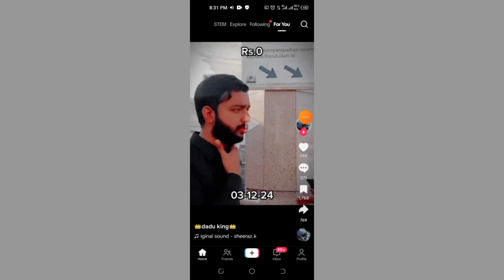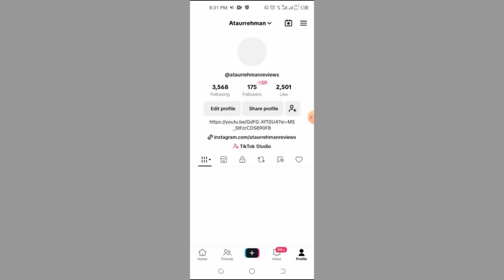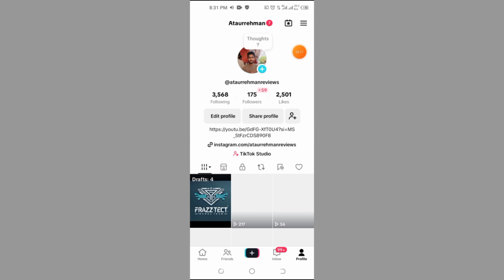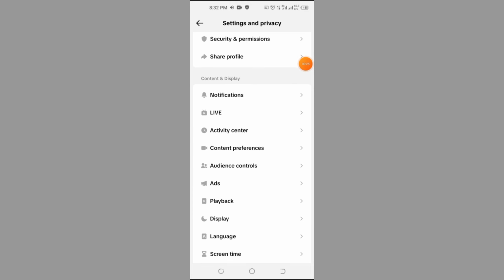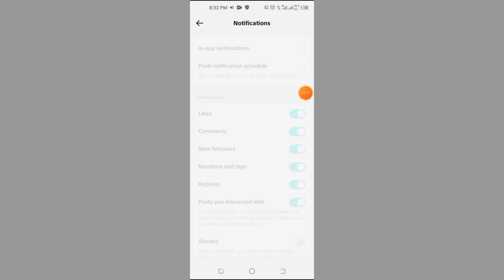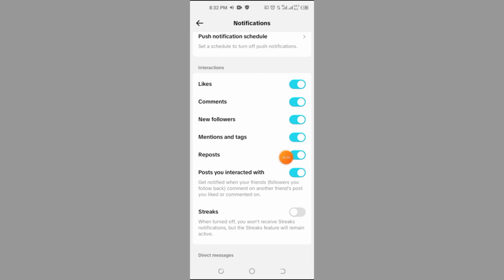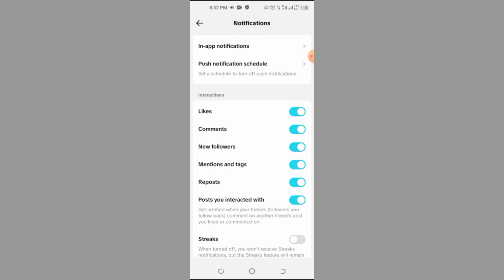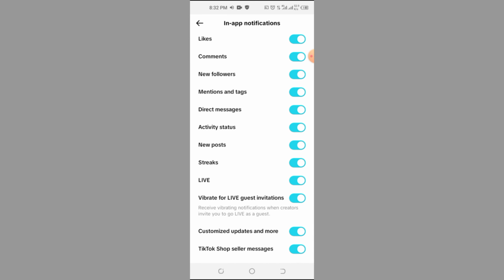How to Turn off Videos You May Like Notification On TikTok